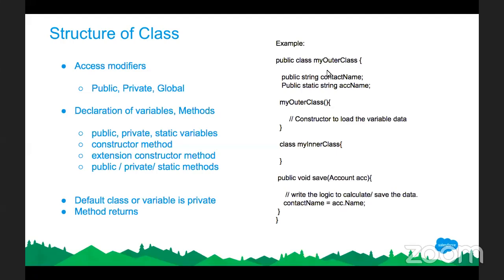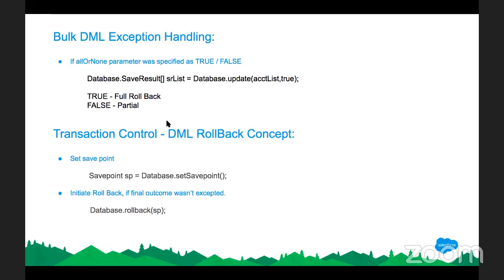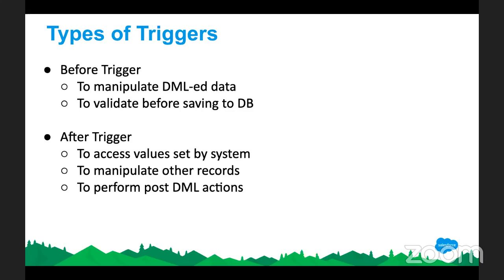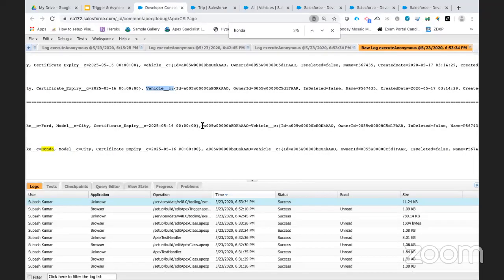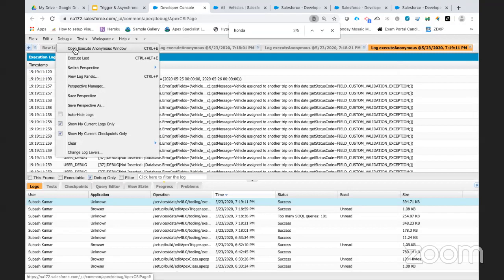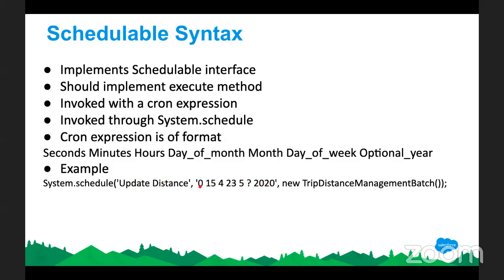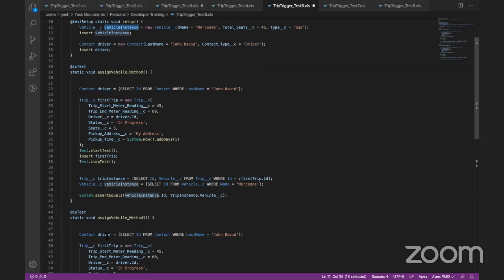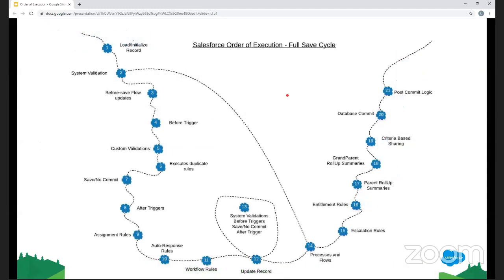Salesforce for Developers Session II